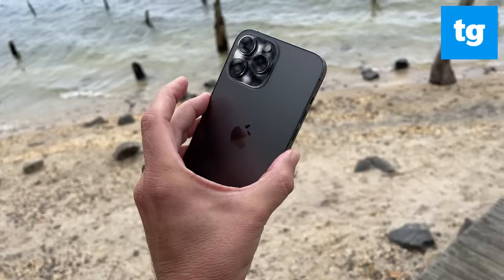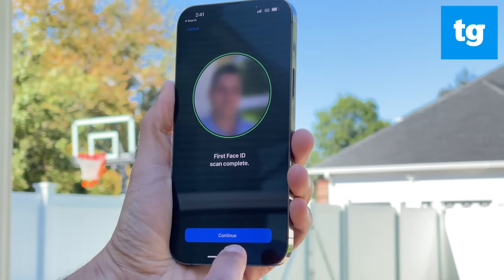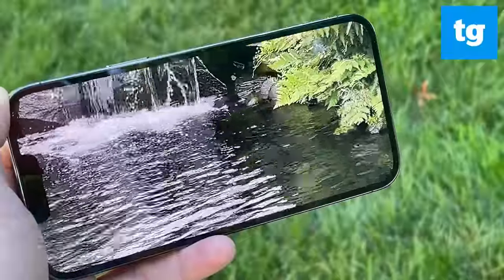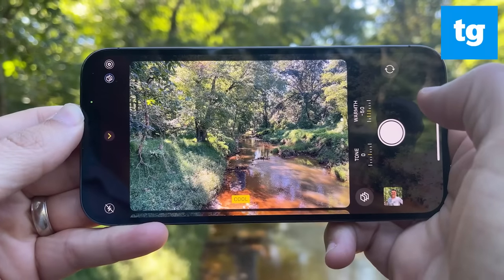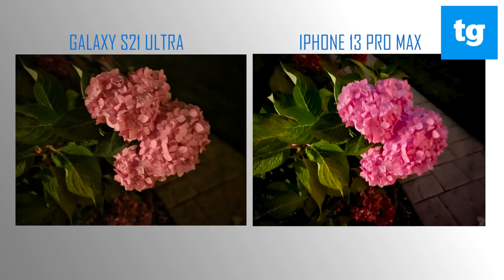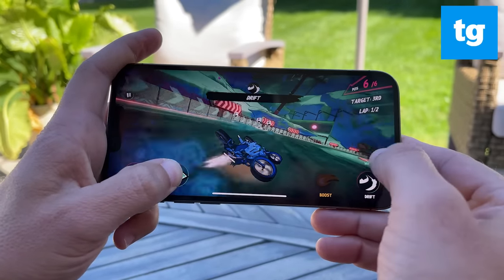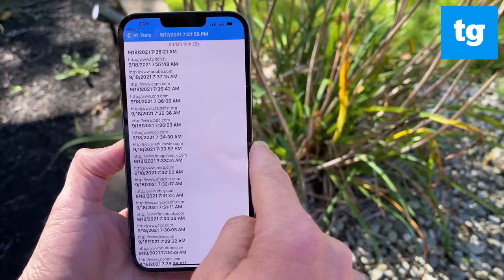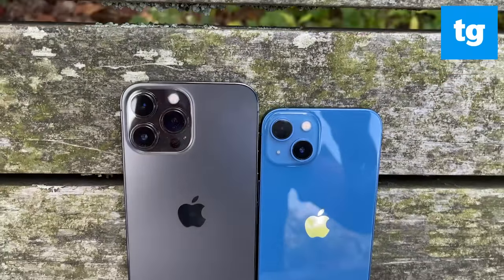iPhone 13 Pro Max Review: Pros and Cons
The iPhone 13 Pro Max gets a rare 5-star review from Tom's Guide, thanks to its superior cameras, 120Hz display, Cinematic video mode and epic battery life. Here are all the pros and cons.